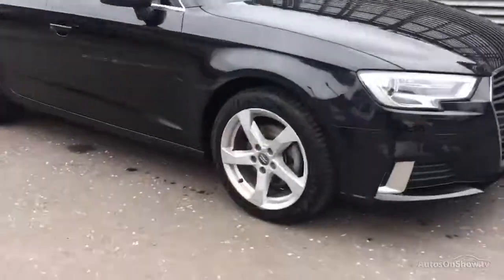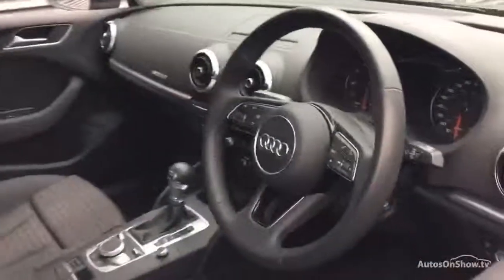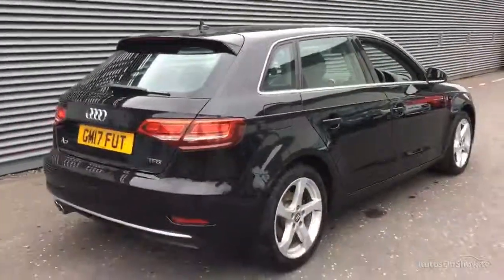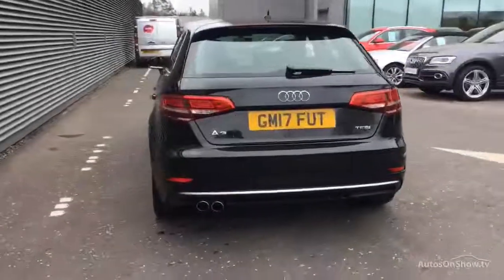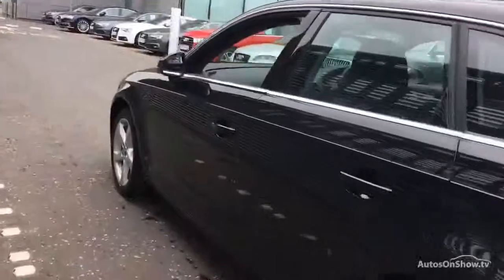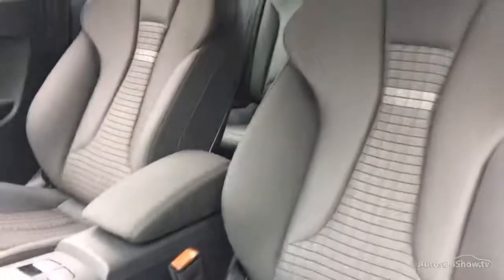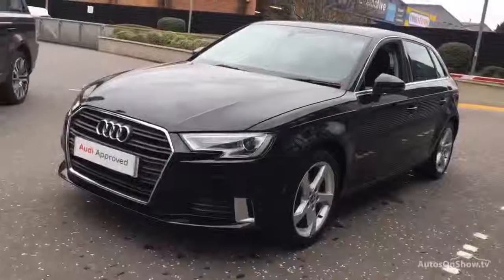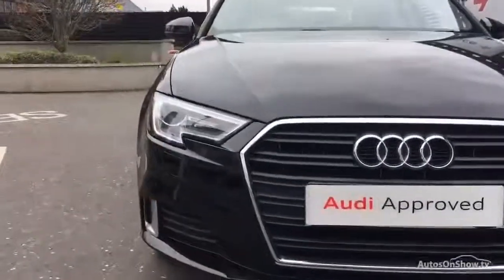GM17FUT AUDI A3 TFSI SPORT BLACK 2017, West London Audi